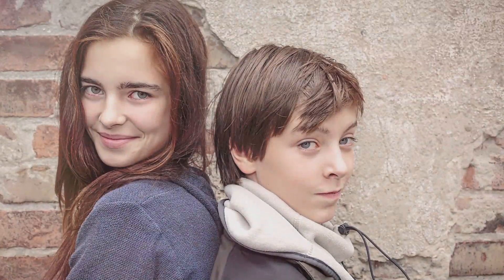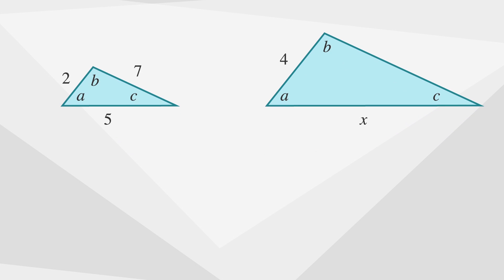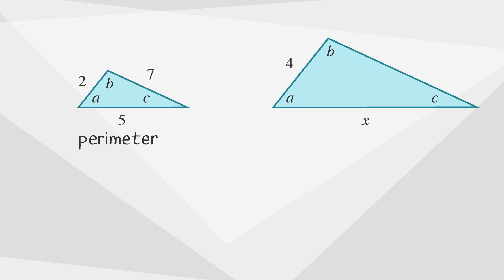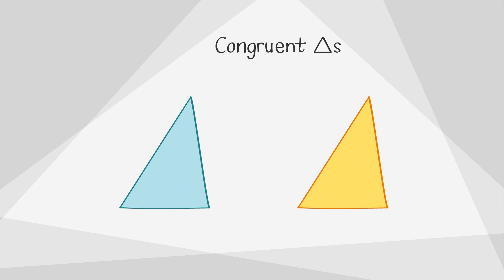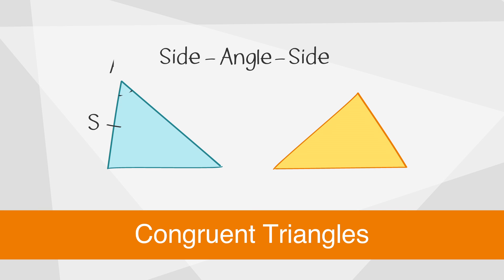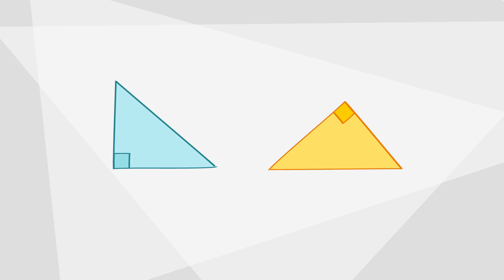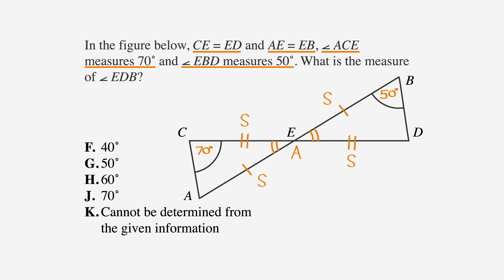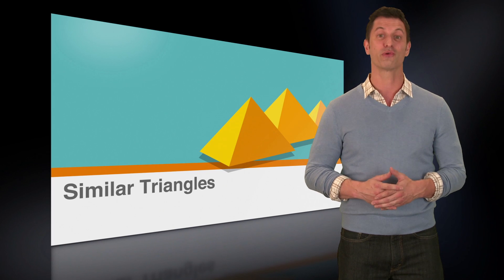ACT Geometry: Similar Triangles - Chegg Test Prep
Learn more about similar triangles and congruent triangles in ACT problems. for all your online learning needs!